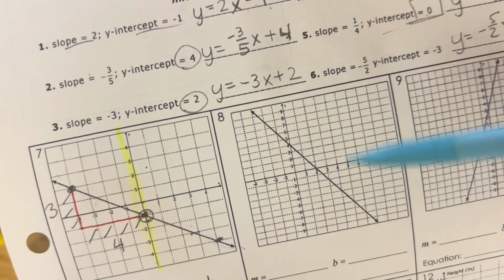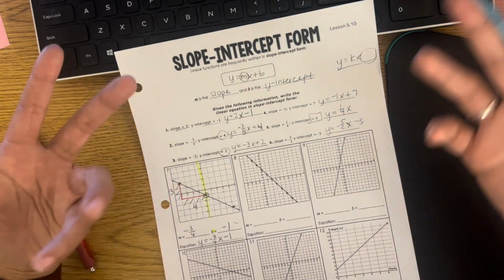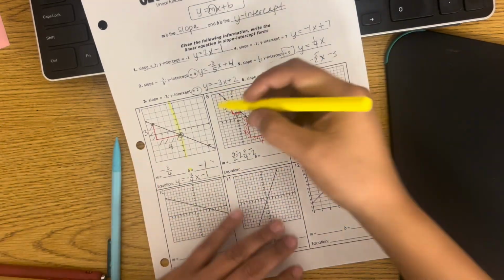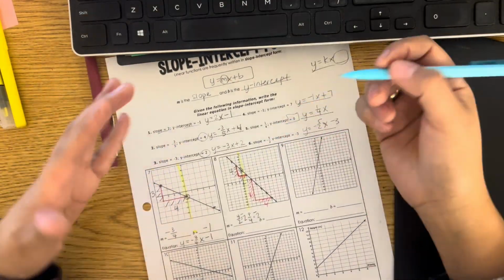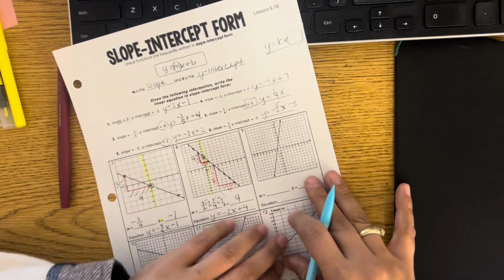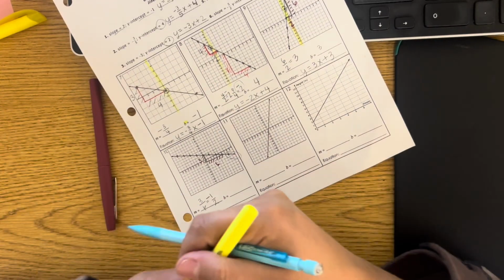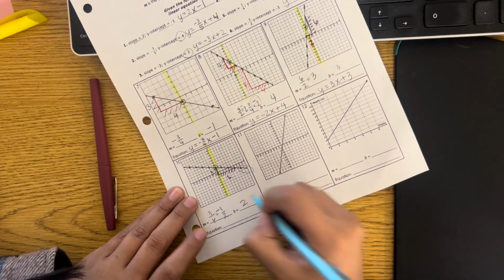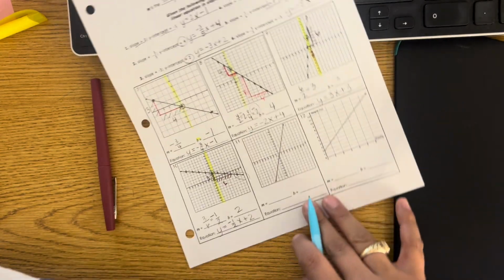Slope Intercept Graphs Day 2